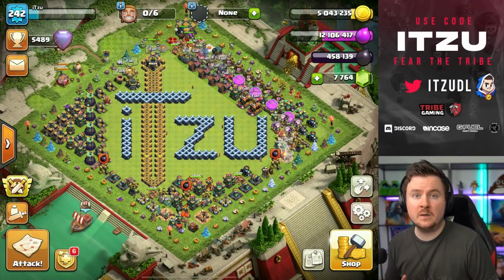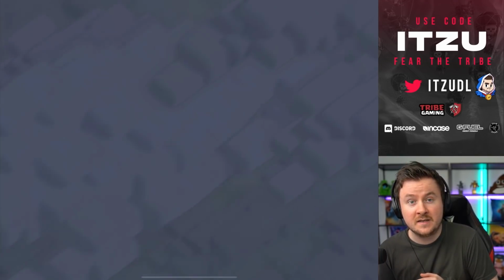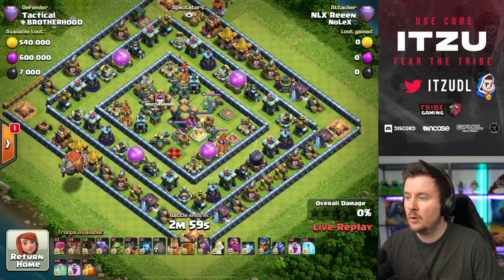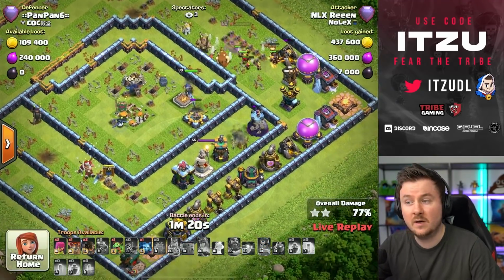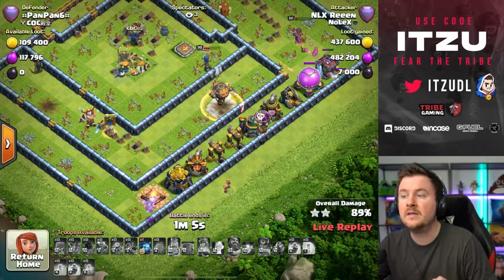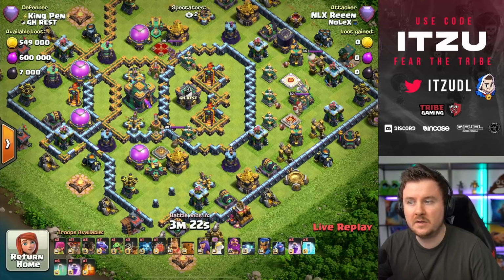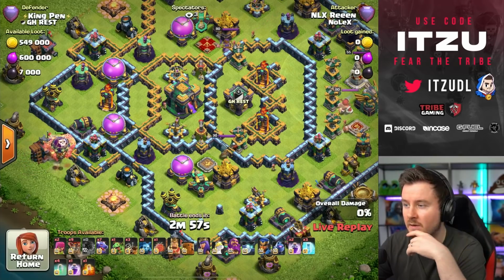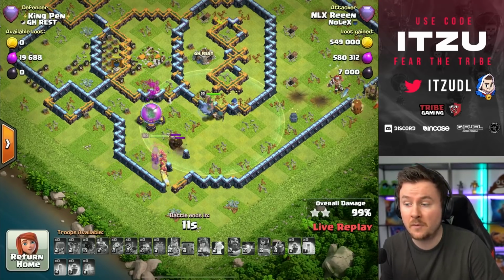NEW HyDra Strategy for Legends | Powerful Strategy for ANY Base | Clash of Clans English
0:00 - 1:02 Intro
1:02 - 3:53 1st Attack
3:53 - 6:46 2nd Attack
6:46 - 9:37 3rd Attack
9:37 - 13:01 4th Attack
13:01 - 13:49 Outro